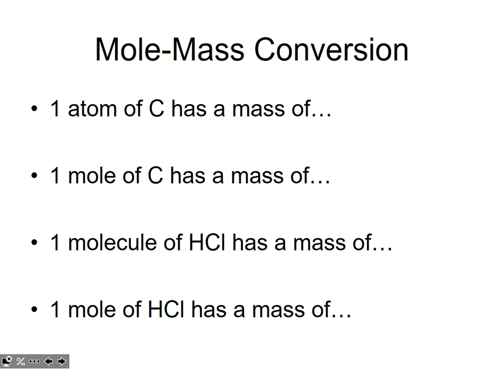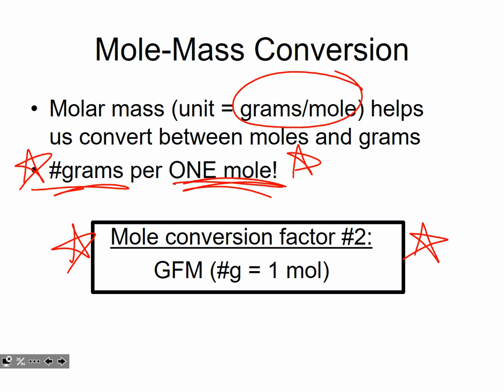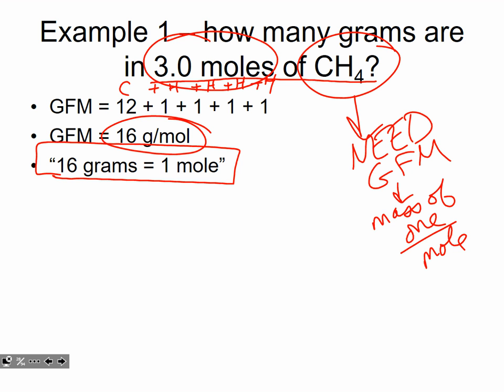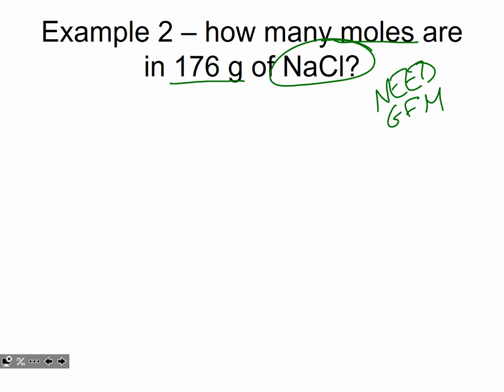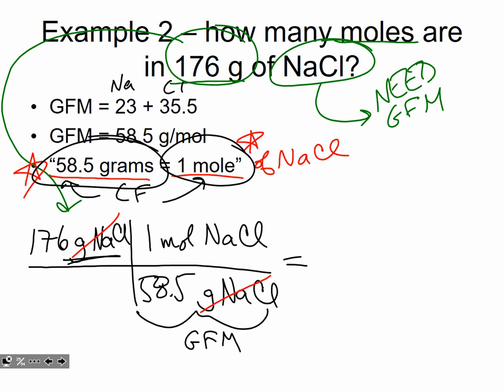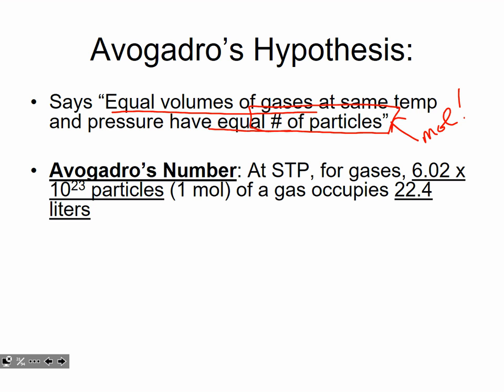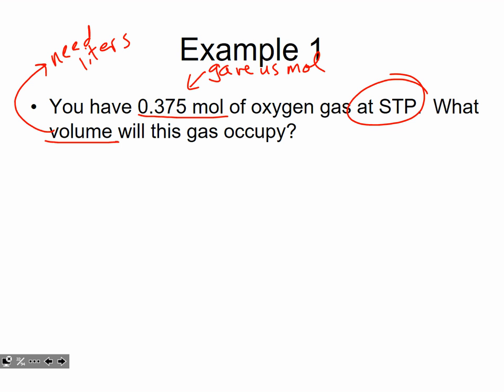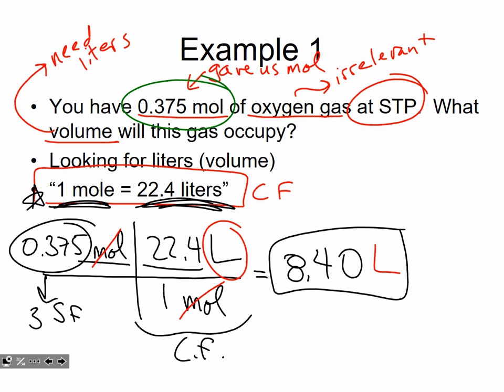Regents Chem Moles and Stoich Video #1